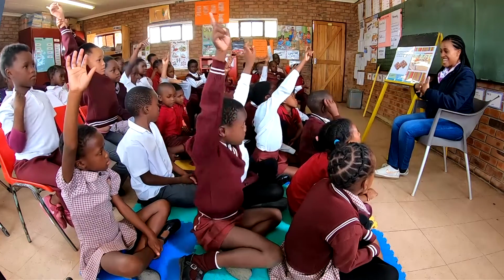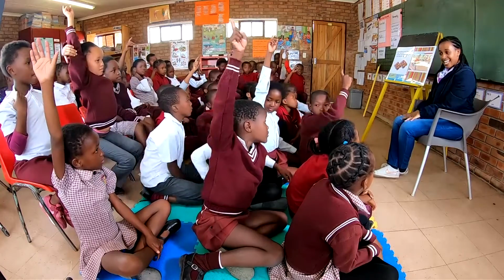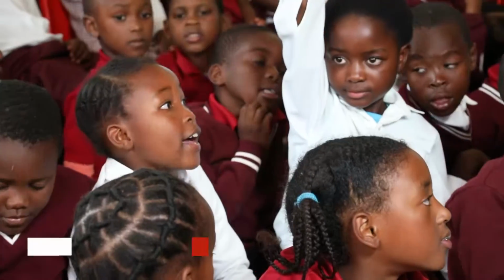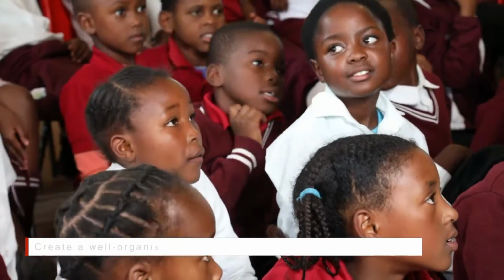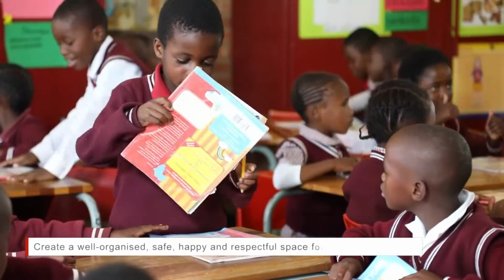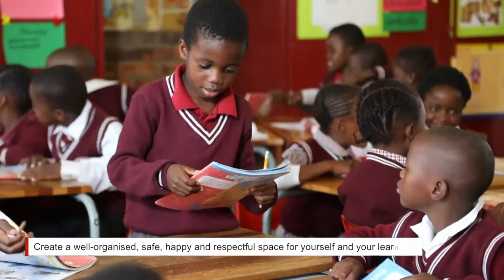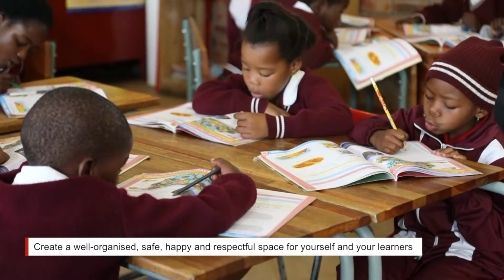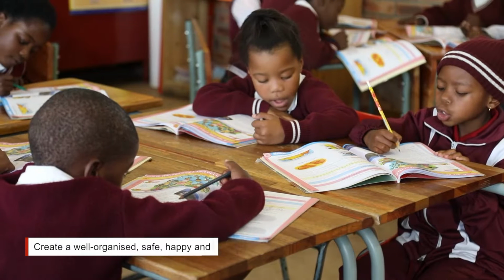FP Classroom Culture - 1 Introduction